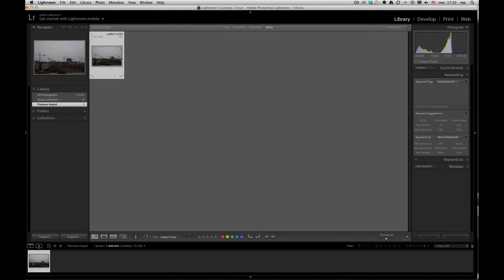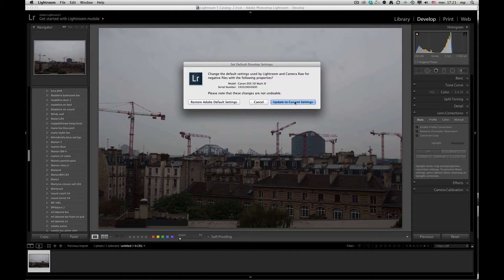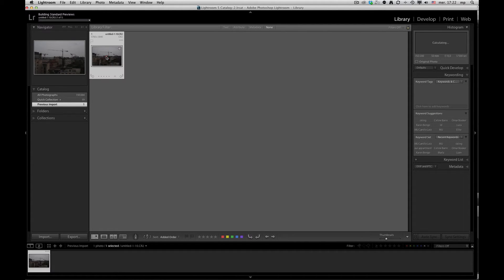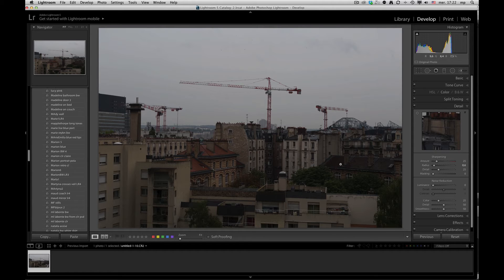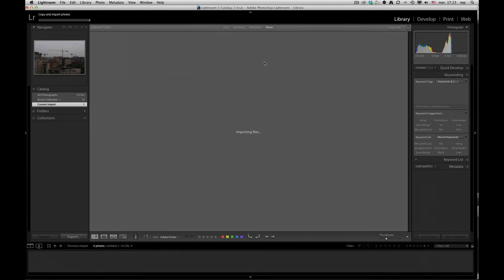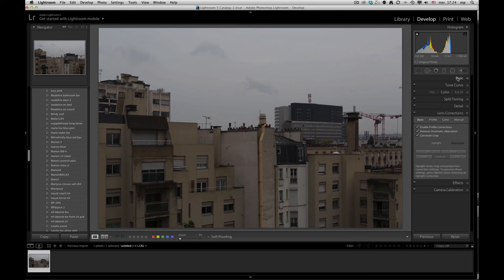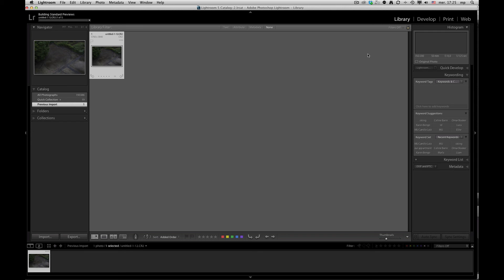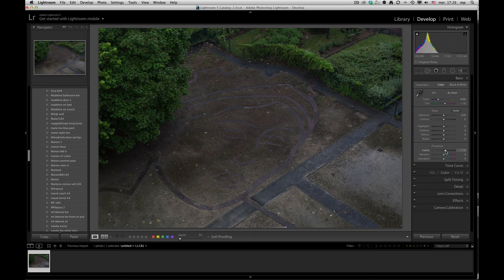Setting Default Camera Presets in Lightroom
A simple tutorial on applying individual per camera default settings applied during import in Adobe Lightroom and Adobe Camera Raw. These Camera Defaults are saved out with whatever settings you apply in the develop module. Upon import Lightroom then applies this preset to the specific camera serial number importing the raws with theses settings already applied as a base.
This is the reason why it is best to limit the corrections to the non subjective controls such as camera lens corrections, sharpening ( input related) and process settings. Color controls exposure etc. are variables, thus not usually applied as a base for all incoming images from that camera.